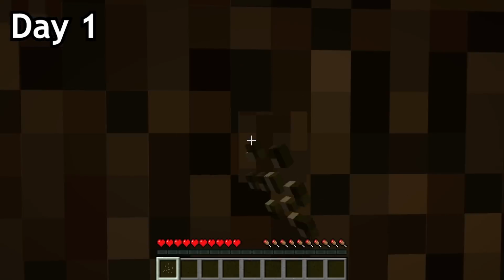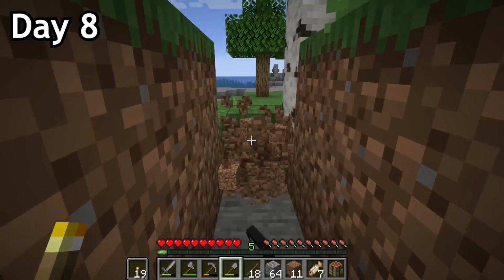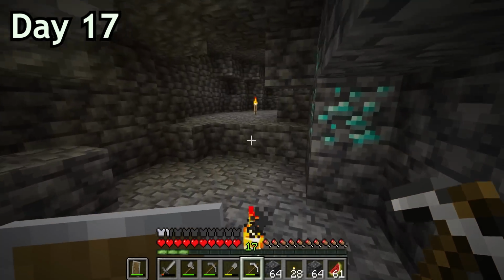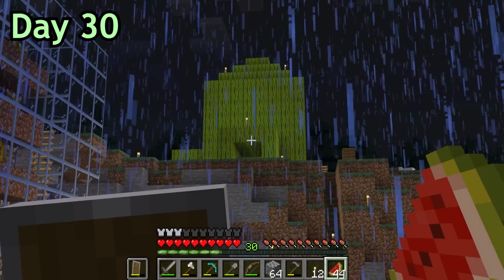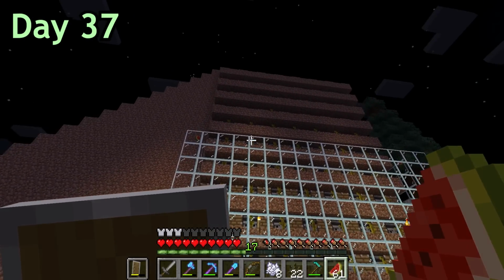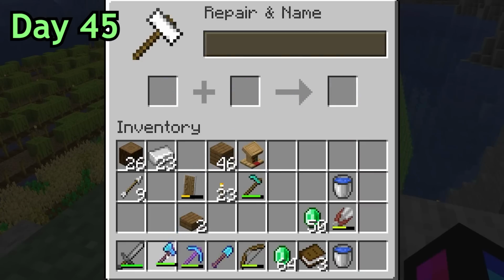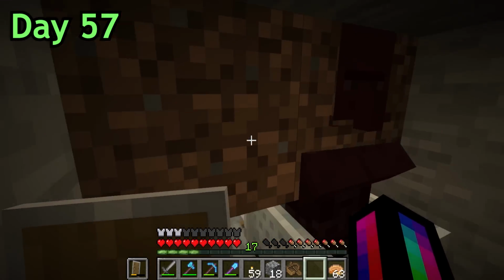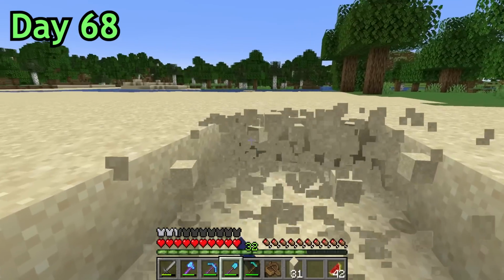I Farmed Melons for 100 Days in Minecraft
In this video, I wanted to see what it would be like to farm melons for 100 days in Minecraft. There are some crazy large farms out there (Wadzee's springs to mind), yet, I haven't seen any Minecraft playthroughs revolving around melons. That's what I'm doing here.